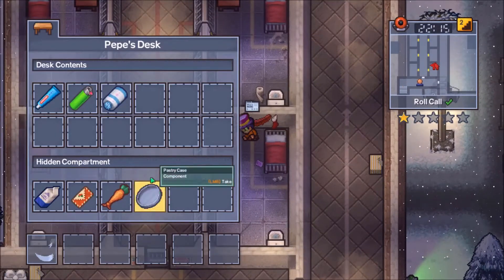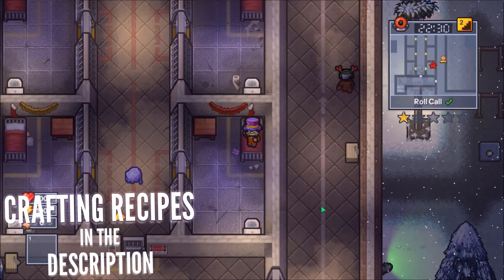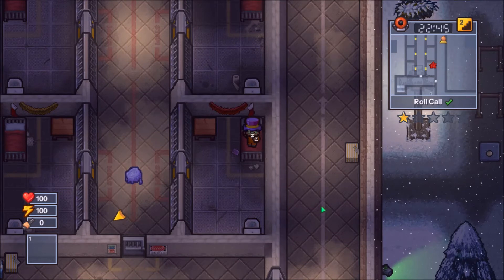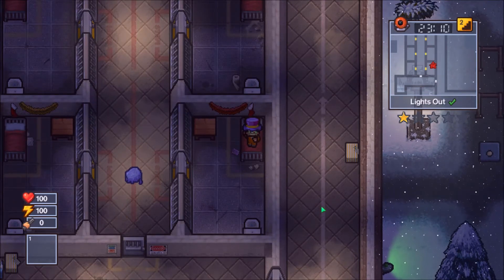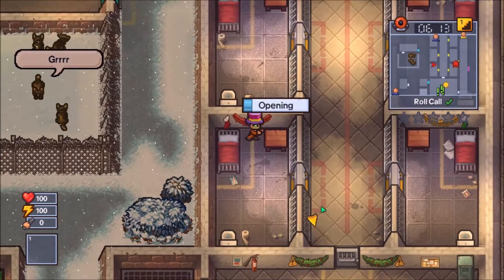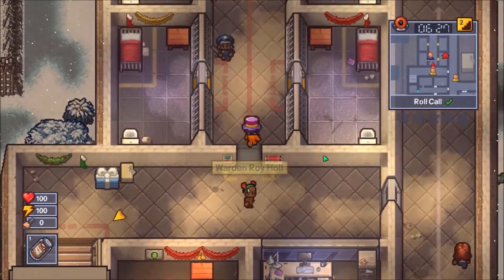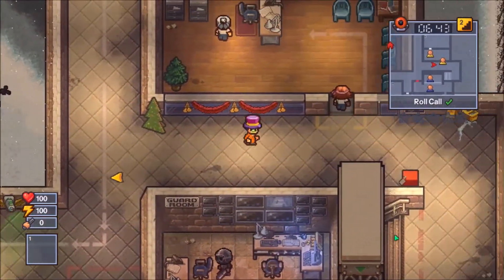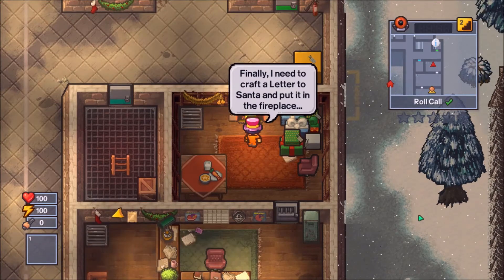Santa's Shakedown "Top of the Naughty List" Escape! - The Escapists 2 DLC #6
you better not cry

► CRAFTING RECIPES ◄
Mince Pie -
Jar of Mince + Pastry Case
Pretend Carrot -
Orange Pen + Green Pen + Handkerchief
Letter to Santa -
Christmas List + Letter